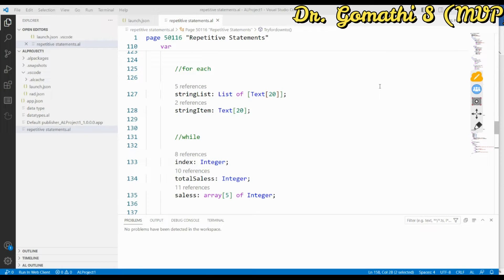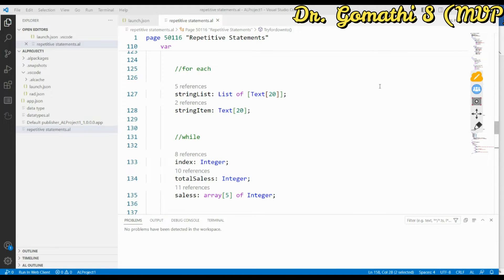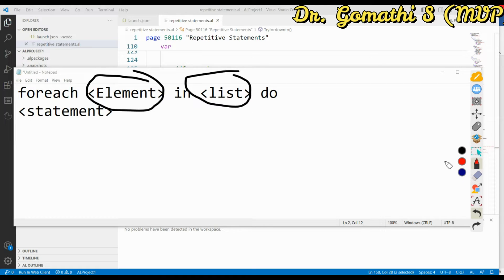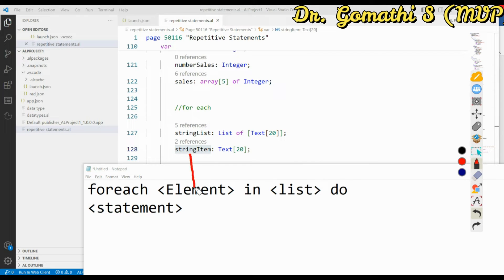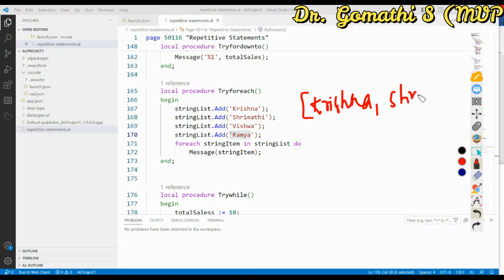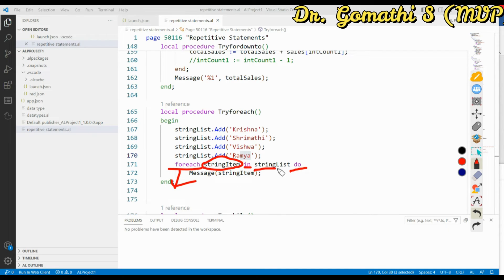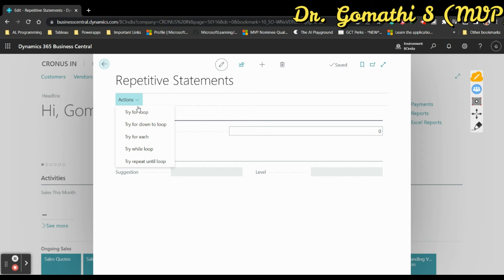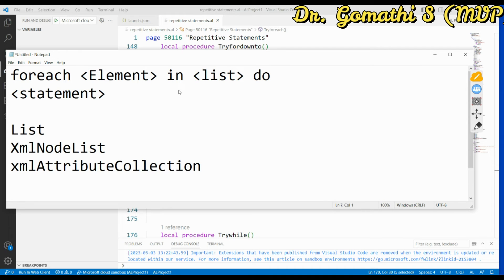repetitive statement in bc | foreach loop in business central | foreach in bcal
Happy learning